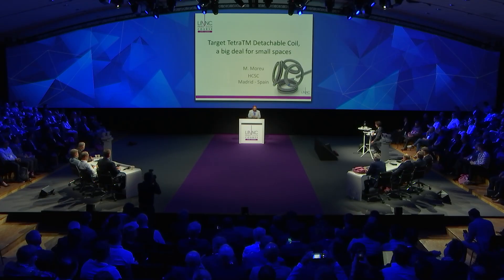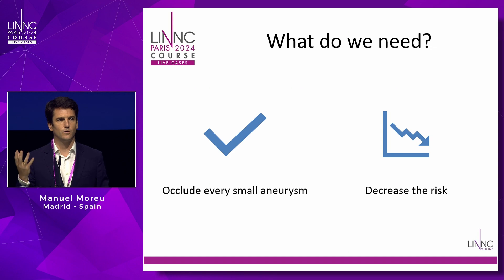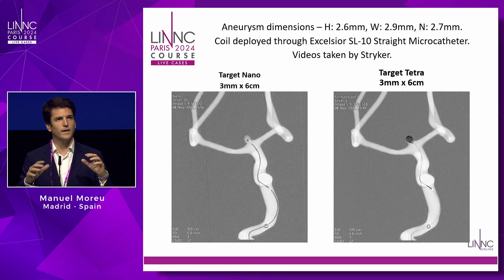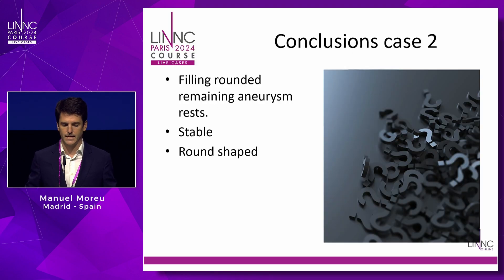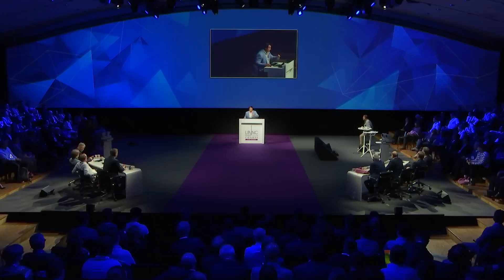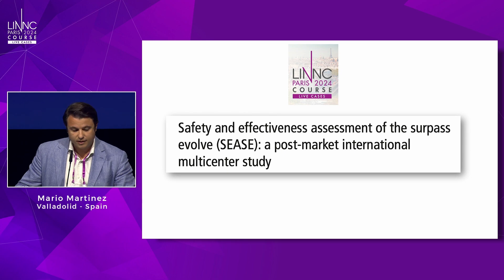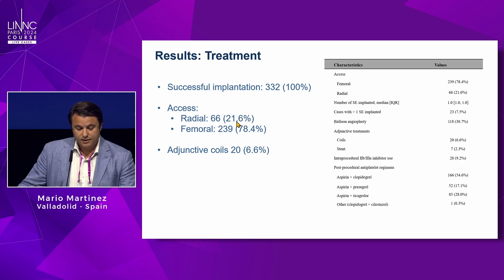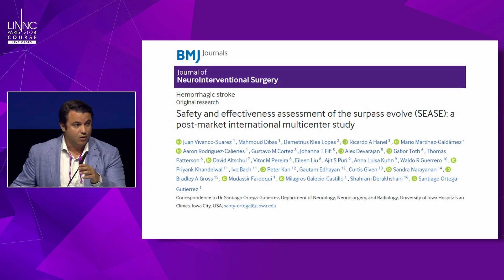STRYKER symposium: Innovative aneurysm treatments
During the Stryker symposium, we had an interesting clinical review of Target Tetra™ cases presented by Dr. Manuel Moreu. Target Tetra™ is the softest coil in the Target coils family and a safe tool for coiling small spaces.
Dr. Mario Galdamez then presented the SEASE results. SEASE is the largest multicenter real world post market study to date, evaluating the safety and effectiveness of the Surpass Evolve™ flow diverter with core lab adjudication of all radiographical outcomes. The conclusion of the study demonstrates that Surpass Evolve™ has a consistently high effectiveness and favorable safety profile for the treatment of iAs.

Pr. Monica Killer shared excellent results from a recent multicenter study across 10 leading European Neurovascular centres. The study highlights the efficacy and safety of the Contour system™ in treating cerebral aneurysms, encompassing 279 aneurysms with a 12 months follow-up period, resulting in an 92% adequate occlusion rate.

There were great discussions around the latest Stryker’s innovations to treat aneurysms.